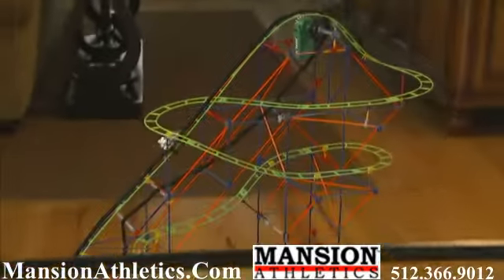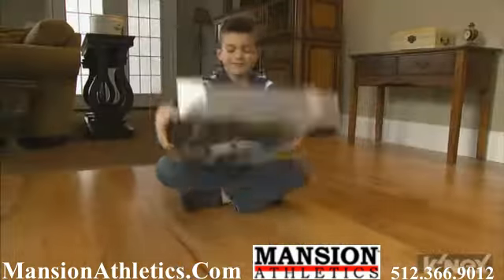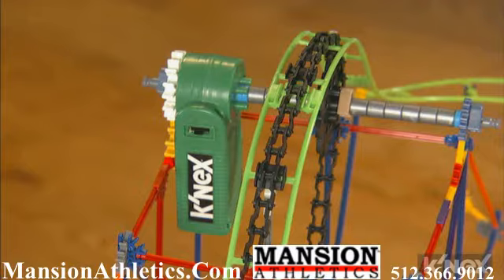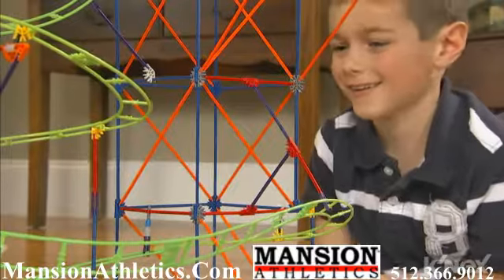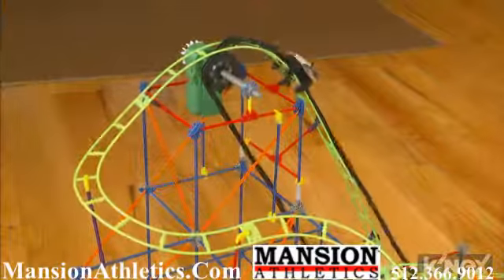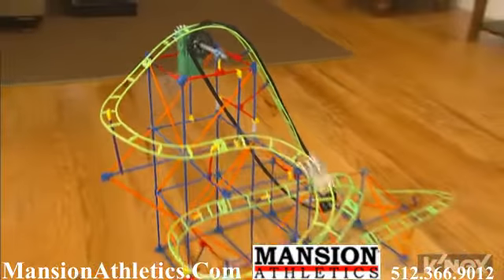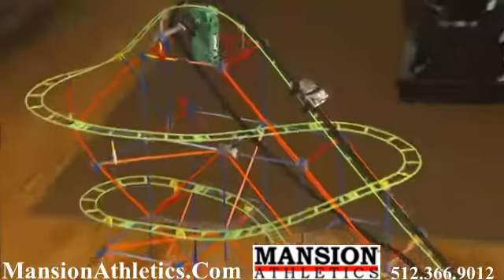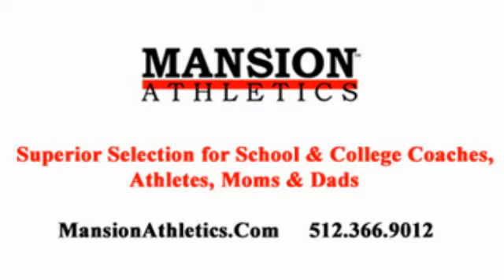Typhoon Frenzy Roller Coaster - Mansion Athletics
Bring a wave of fun from the ocean to your living room with the new Typhoon Frenzy Roller Coaster Building Set! - Mansion Athletics